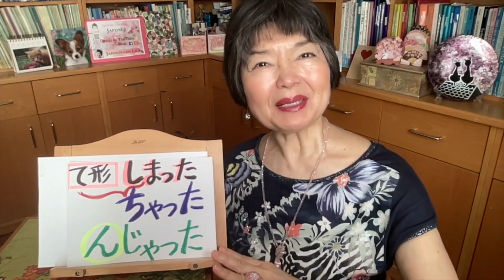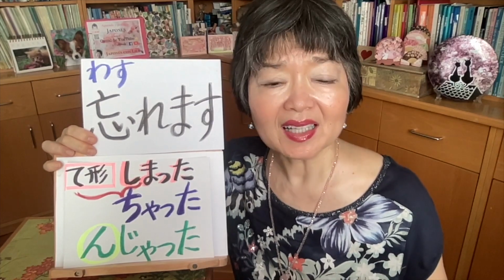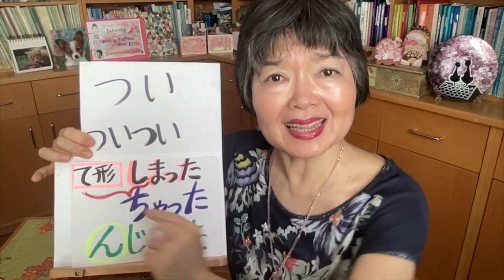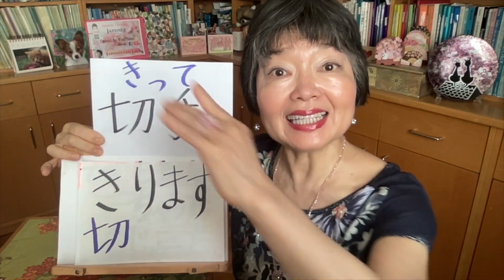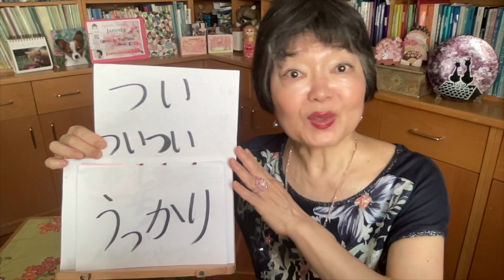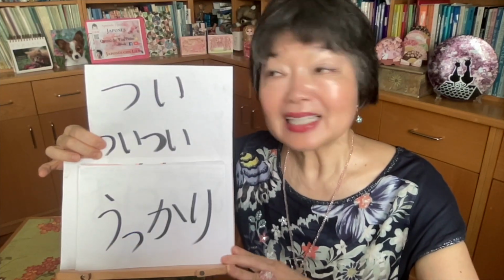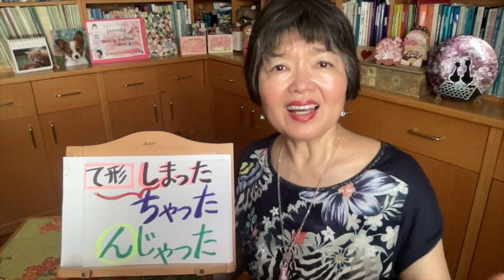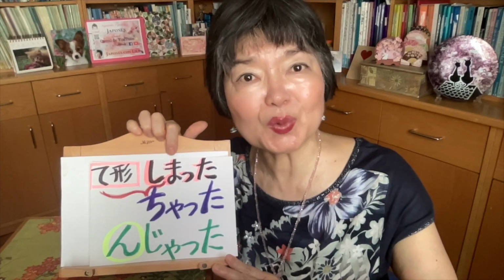Verbs in -TE Form + SHIMATTAしまった (REGRET) Grammar N4-34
In this video, we’ll learn how to express REGRET or EMBARRASSMENT using the past tense SHIMATTA.

1500 Japanese Vocabulary words for the JLPT N4

１）２年前に買ったケータイが壊れてしまいました。
　　２年前に買ったケータイが壊れちゃった。
２）どこかに財布を落としてしまいました。
　　どっかに財布、落としちゃった。
３）うっかり妻の誕生日を忘れてしまいました。
　　うっかり妻の誕生日、忘れちゃった。
４）ついポテトチップを全部食べてしまいました。
　　ついポテトチップ、全部食べちゃった。